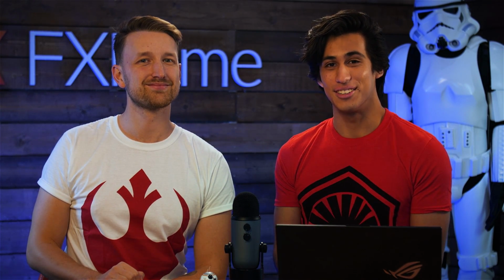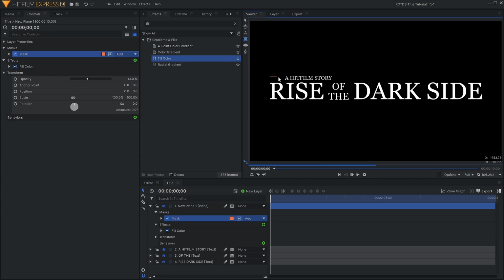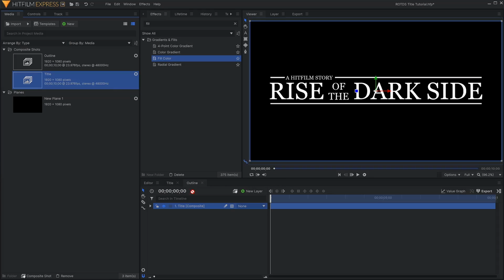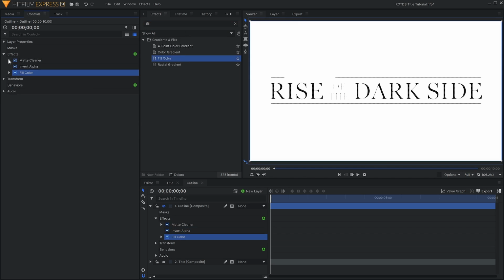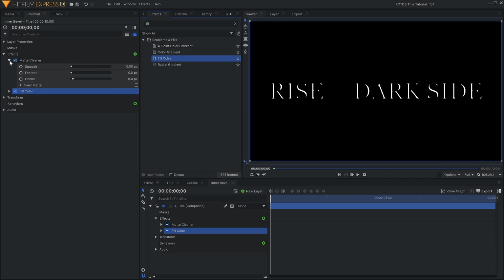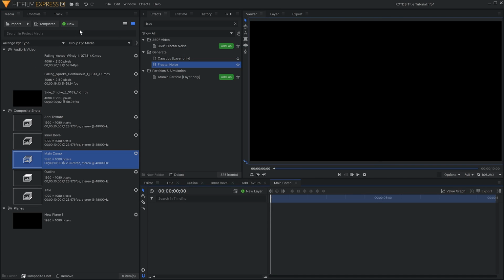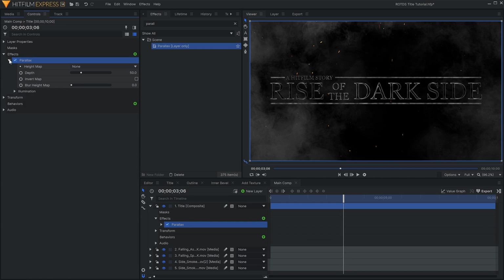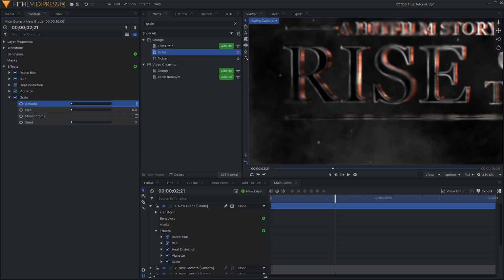Create a Star Wars-style title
When you think of Star Wars, the iconic, bold, impactful titles definitely cross your mind. Today we’re creating a Star Wars-style title for our fan-made trailer, Rise of the Dark Side and showing you how it can all be done inside HitFilm.